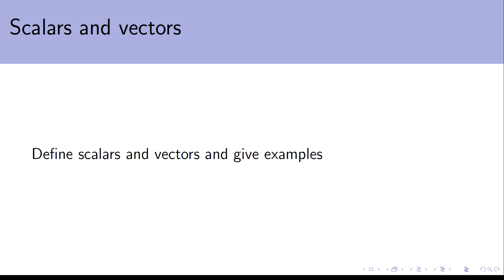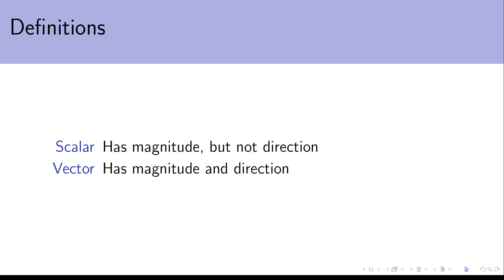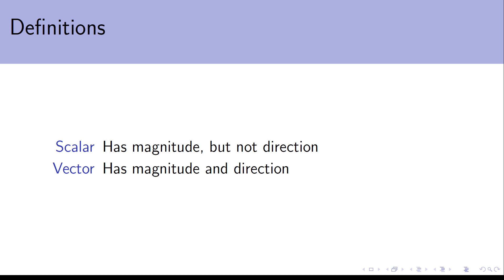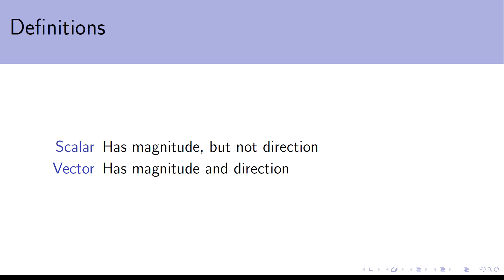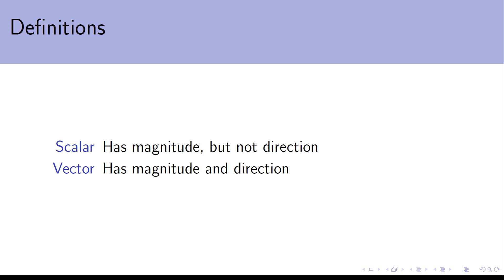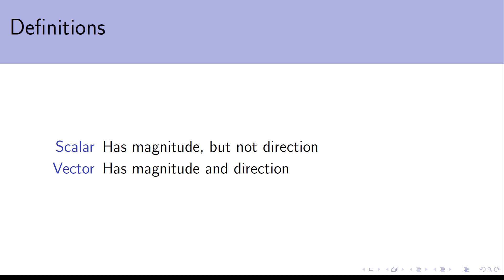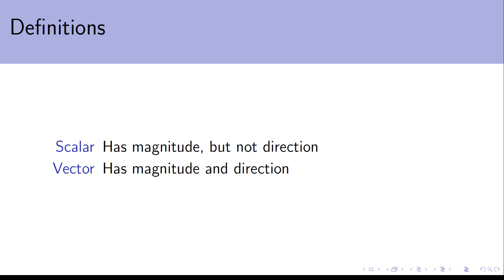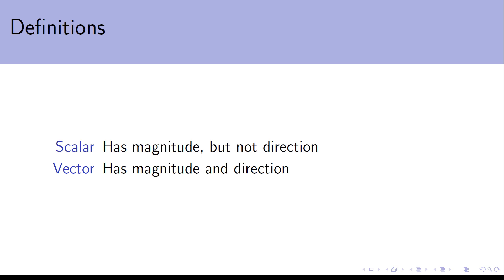Scalars and Vectors Intro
Introduction to scalar and vector quantities with definitions of each and examples.